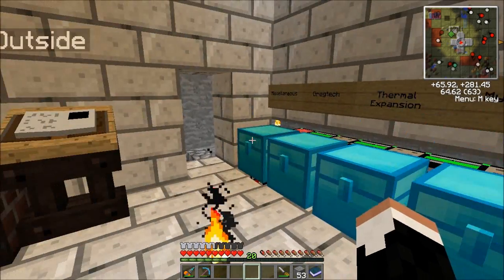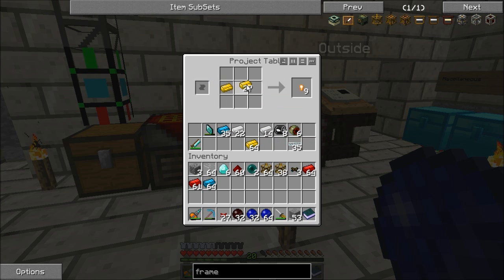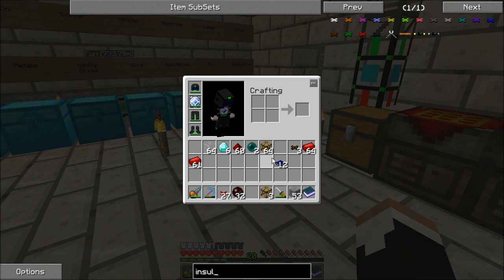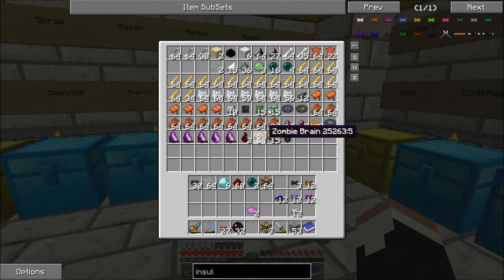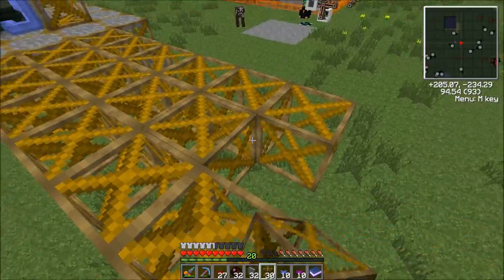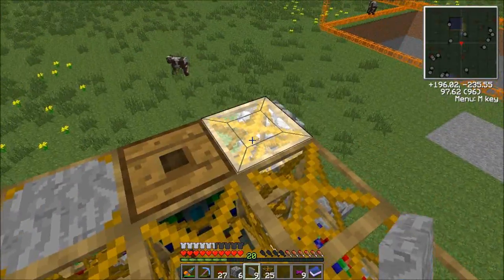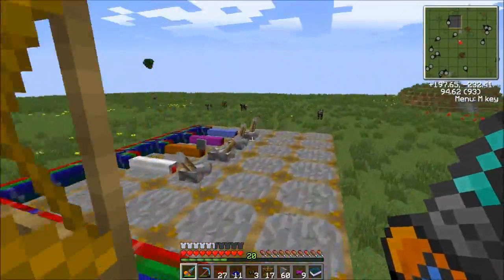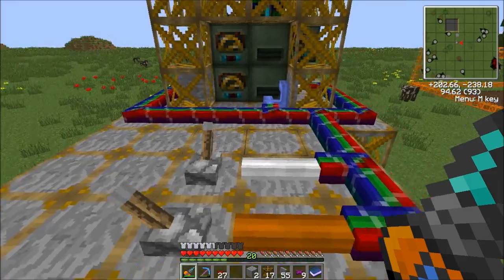Modded Minecraft with Nightdagger, S3 Episode 28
Wherein we begin putting some of the various alloys I've prepared between episodes to work, build the first part of our RP2 monstrosity, make a correction on the terminology used for it (an actual six-axis engine would be quite the sight to behold since it's got 3 more axes (and yes, that is the proper plural) than real life, wouldn't it?), and make a last-minute modification because the damned thing doesn't work as originally designed.

But that's Redpower for you.  Seems like few things work as originally designed, but with a little ingenuity...